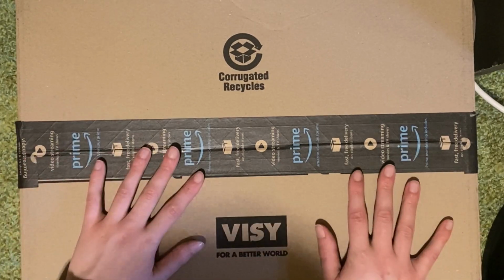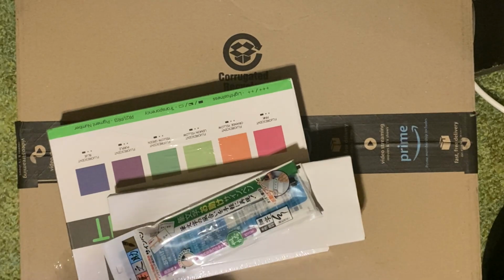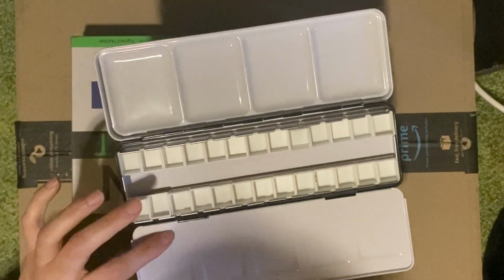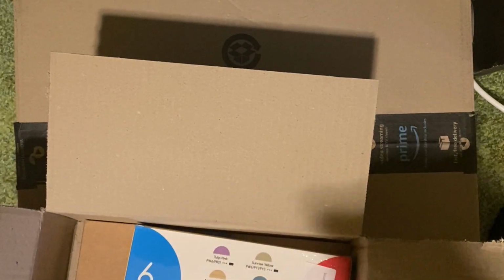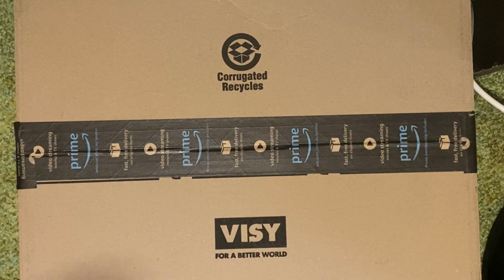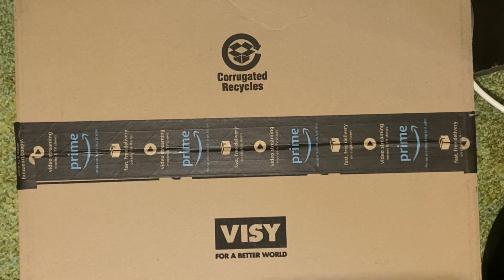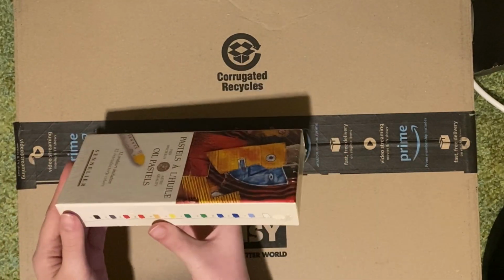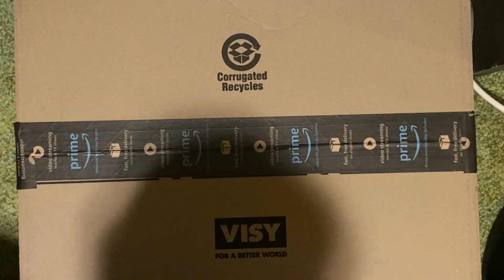Massive Art Supply Haul // Birthday Haul!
This was filmed on birthday!  Warning: there are some very quiet moments and some very loud moments. Enjoy!